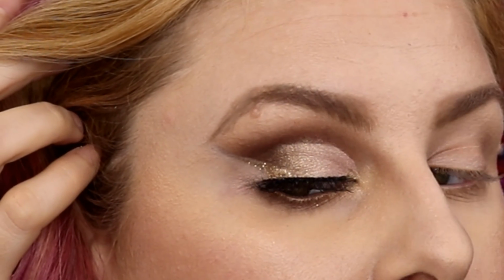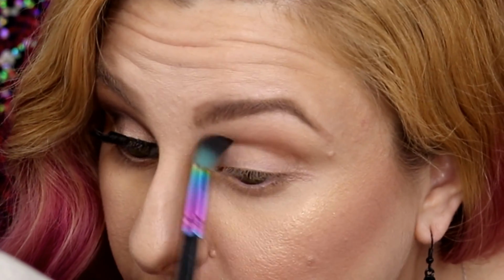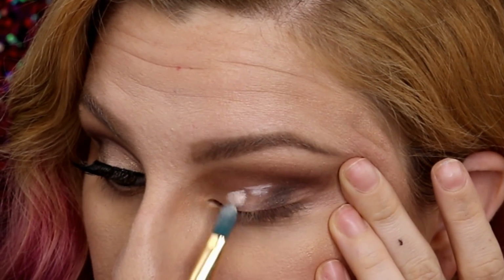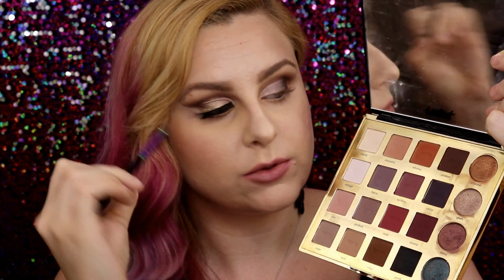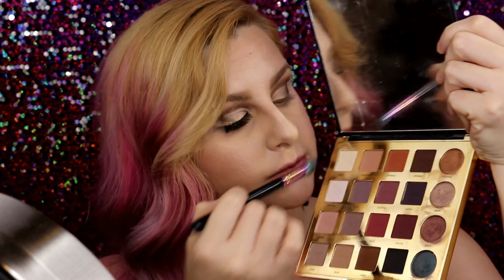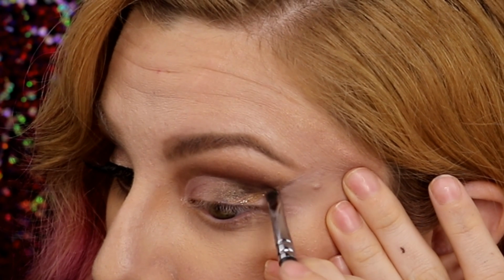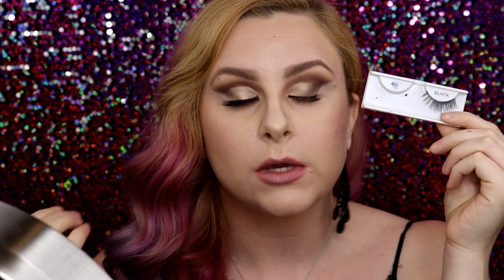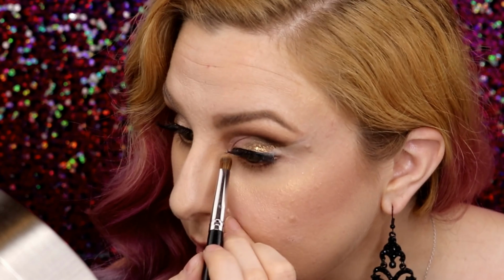INVISIBLE AKA FLOATING LINER- How to// using Tarteist Pro Palette/ Trend Alert//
Hi Guys, switch the quality over so you can watch this vid in 4K - Learn how to create the current floating aka invisible liner trend.

Stores you can purchase this product:

Tarte:

Sephora:

Ulta